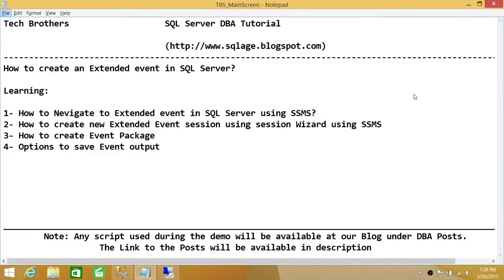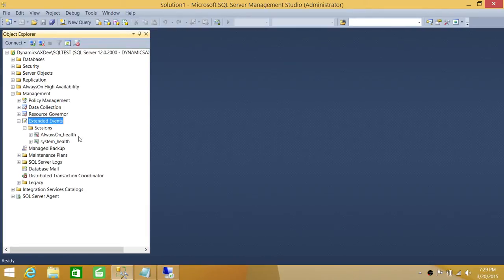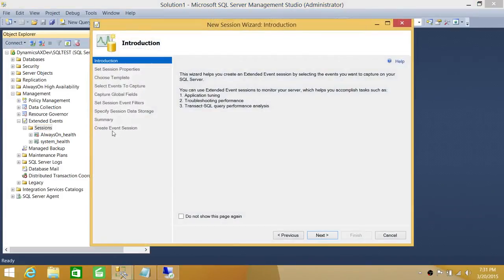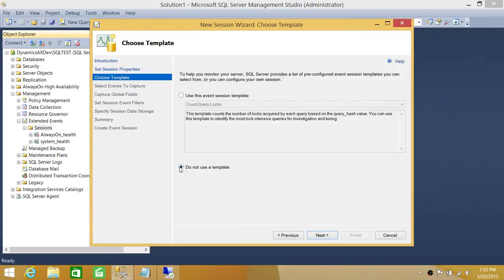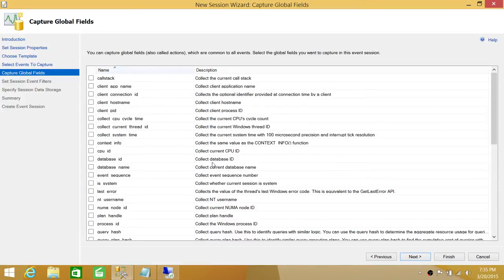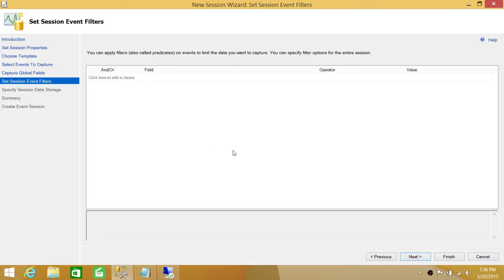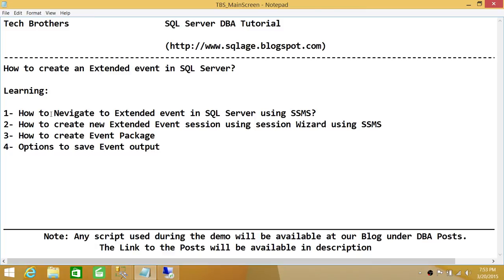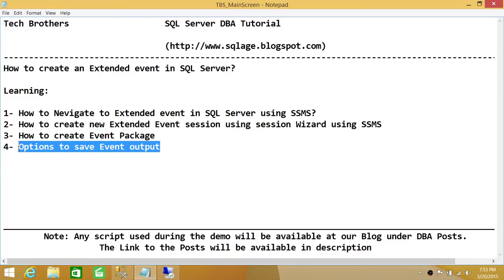SQL Server DBA Tutorial 96-How to Create an Extended Event in SQL Server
In this video you will learn how to create an Extended Event in SQL Server using SQL Server Management studio as well as using T-SQL Script. It also shows step by step process of creating a New Session, choosing events that you would like to capture, filtering the events data (fields) and saving the output to a disk location. It also demonstrates how to get list of Extended Events in SQL Server, how to watch Live Data of a session, how to analyze captured data and how to start and stop a session in extended events in sql server.